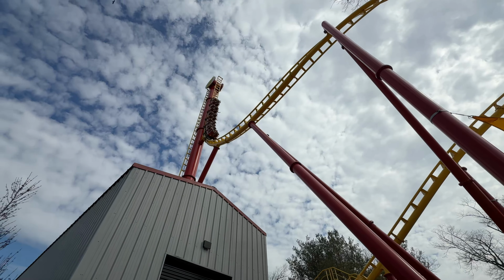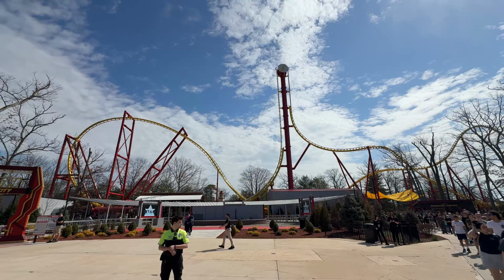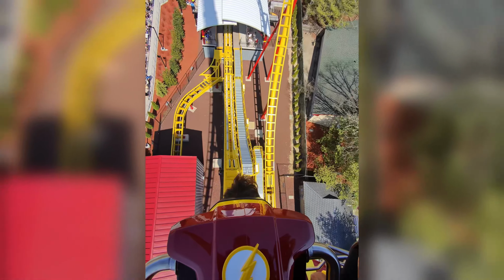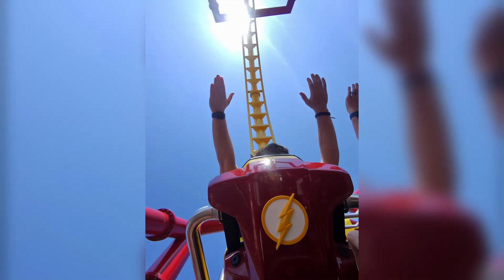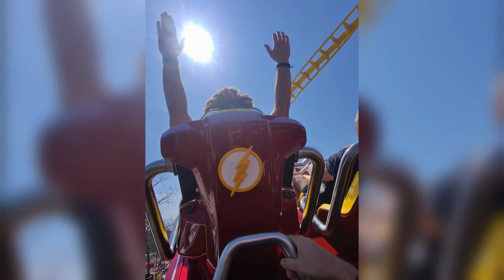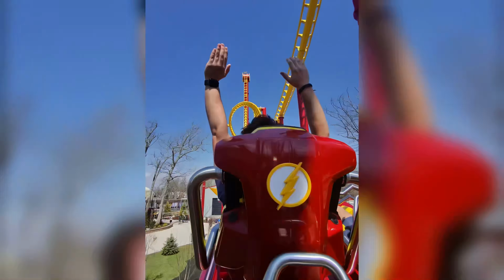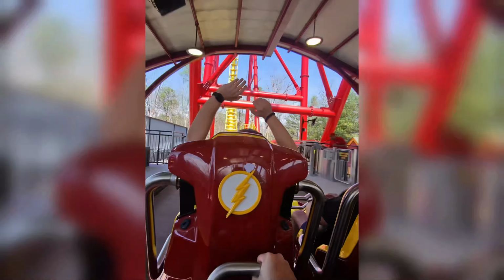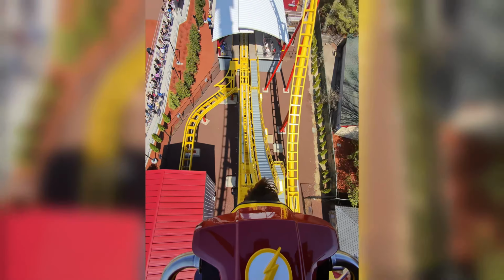The Flash: Vertical Velocity Review at Six Flags Great Adventure | Next-Gen Vekoma Launch Coaster!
Get ready for speed, airtime, and a wild backward double down! In this video, I review The Flash: Vertical Velocity, the brand-new next-gen Vekoma launch coaster at Six Flags Great Adventure. This thrilling new addition brings a fresh launch experience to the park—and I’ll tell you why it’s one of the most exciting rides of 2025 so far!

I’ll share my thoughts on the launch, elements, theming, and what makes this coaster stand out—especially that insane backward double down hill. Could this be the start of more modern Vekoma coasters coming to the U.S.? I sure hope so!

📍 Location: Six Flags Great Adventure (Jackson, NJ)
🎢 Ride: The Flash: Vertical Velocity
🚨 Manufacturer: Vekoma
🎡 Type: Launch Coaster / Next Gen Vekoma

My Gear:
* DJI Osmo Pocket 3 Creator Combo
* Insta360 X3
*Insta360 Tripod/Selfie Stick
*Insta360 Invisable Selfie Stick
*GoPro HERO11 Black
*DJI OM 4 SE

Music from Uppbeat (free for Creators!)

Timeline: